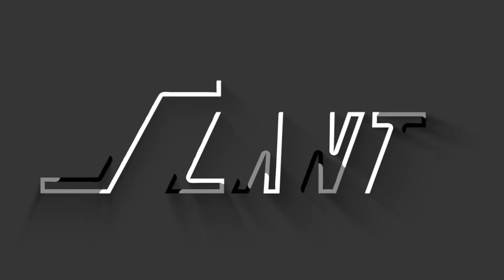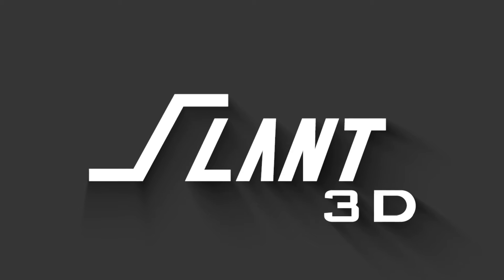How Does Slant 3D Manage So Many Machines?